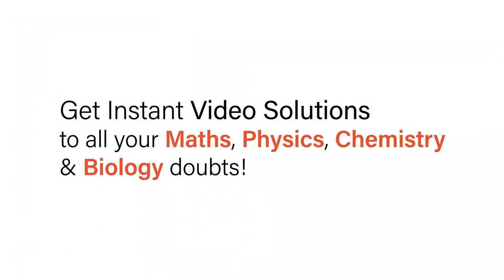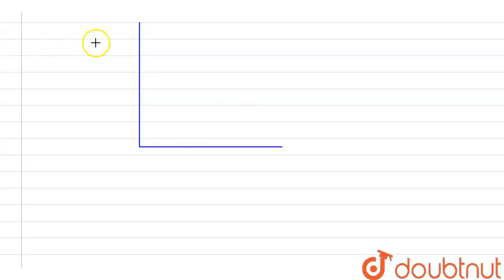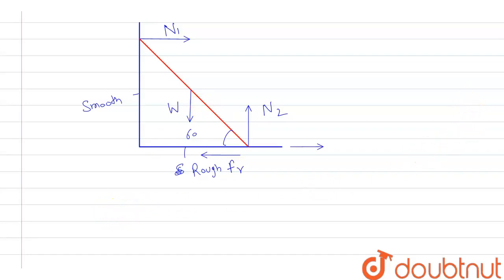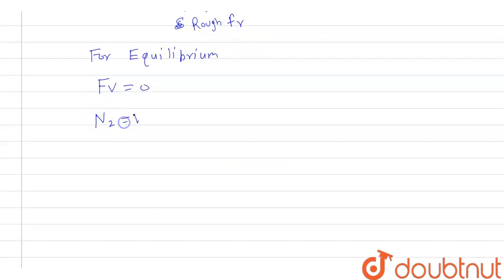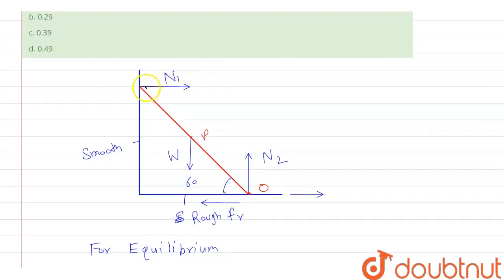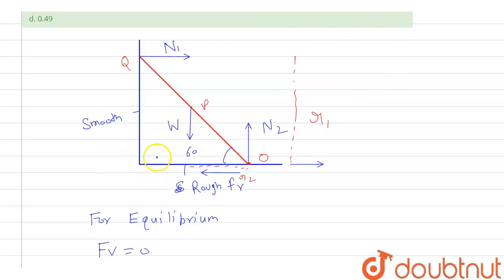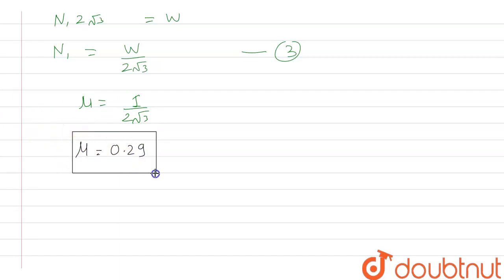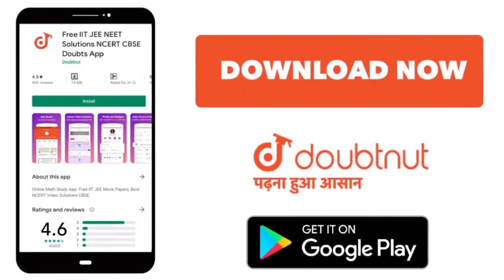A 4 m long ladder weighing 25 kg rests with its upper end against a smooth wall and lower end on...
A 4 m long ladder weighing 25 kg rests with its upper end against a smooth wall and lower end on rough ground.What should be the minimum coefficient of friction between the ground and the \n ladder for it to be inclined at 60^(@) with the horizontal without slipping? (Take g =10 m//s^(2))
Class: 11
Subject: PHYSICS
Chapter: PRACTICE PAPERS
Board:NEET

👉 Have Any Query? Ask Us.